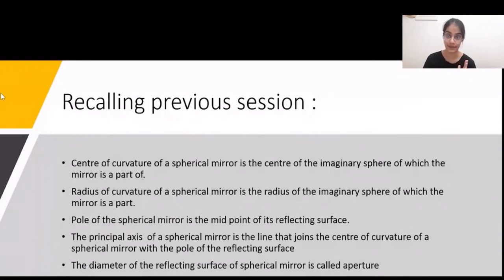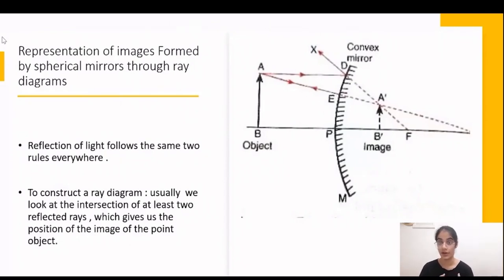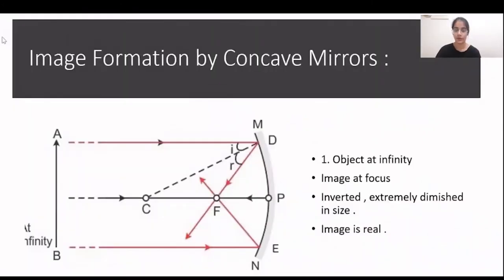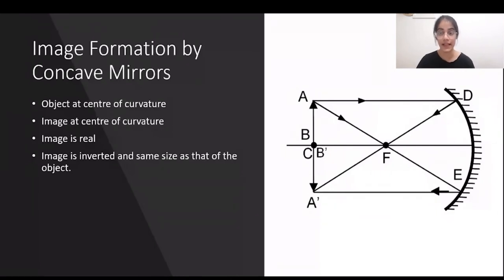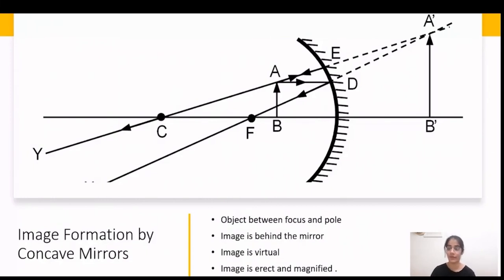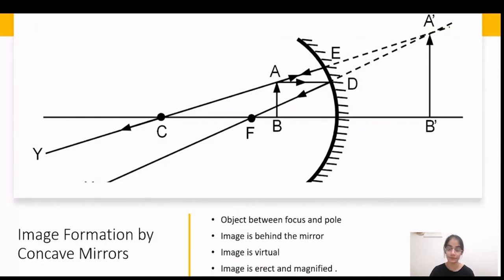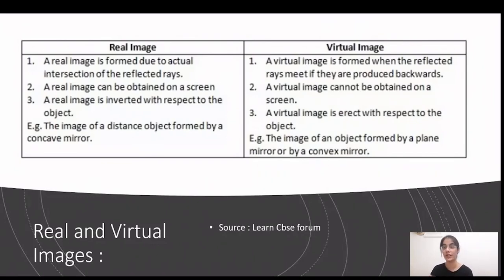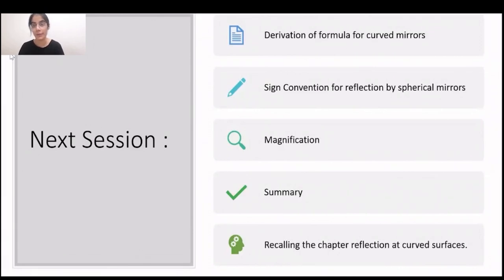Reflection of light class 2